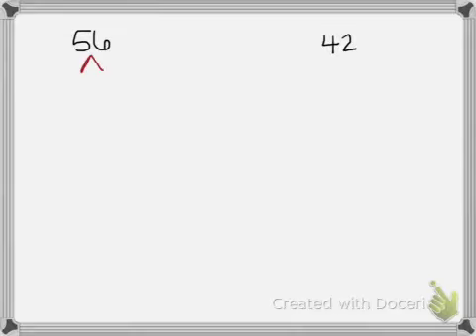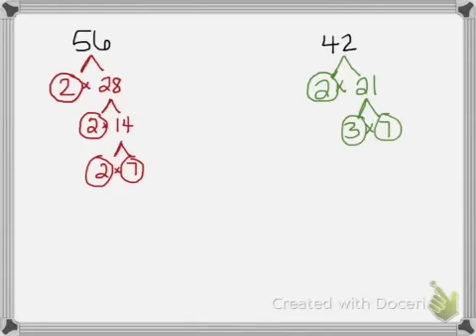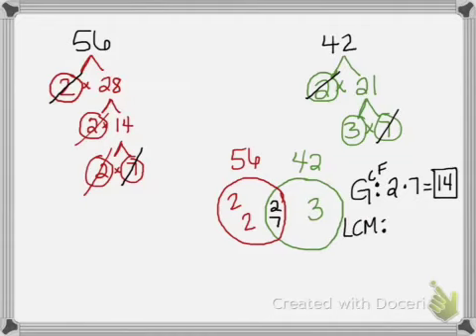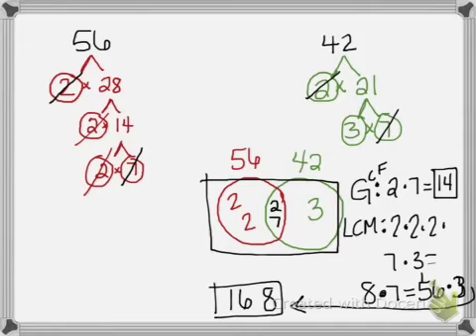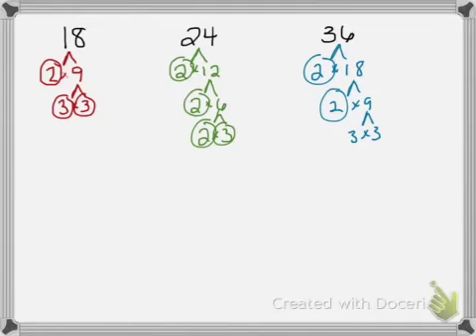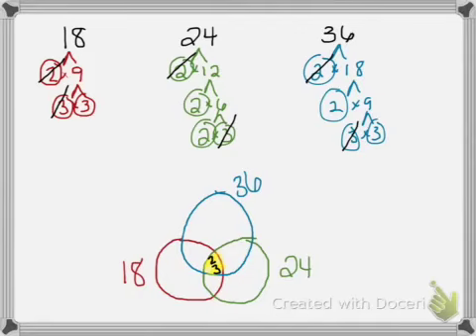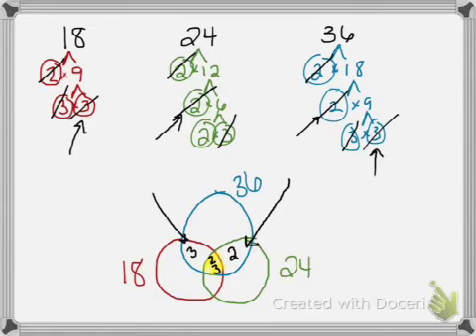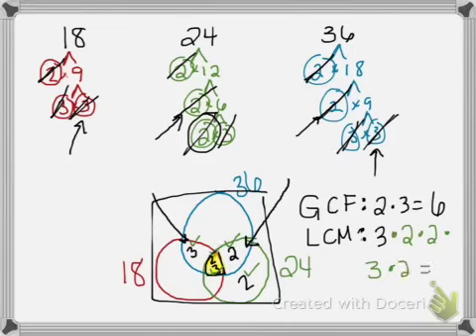Two Examples: Finding GCF and LCM using Venn Diagrams